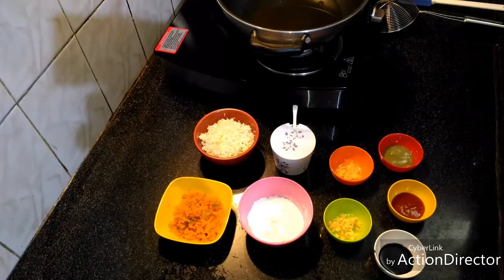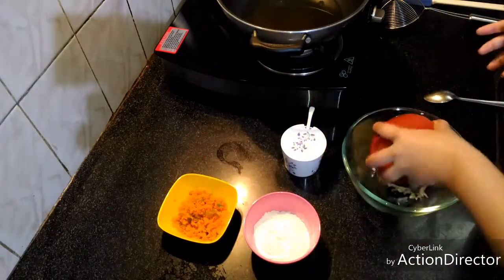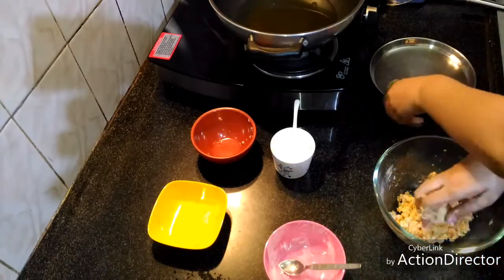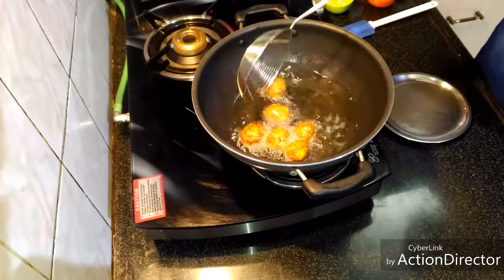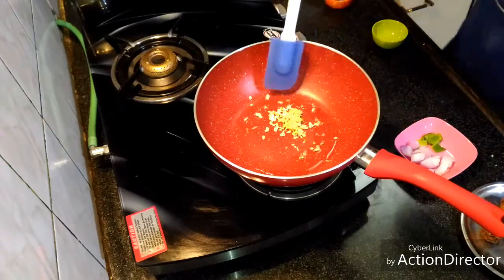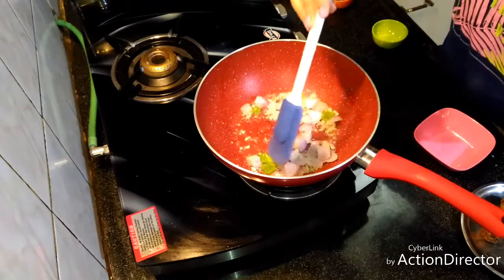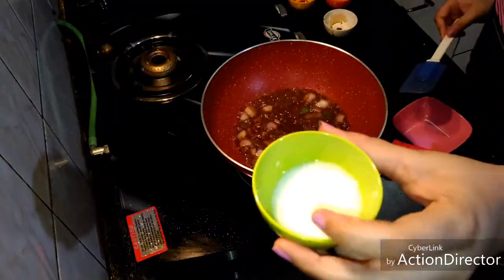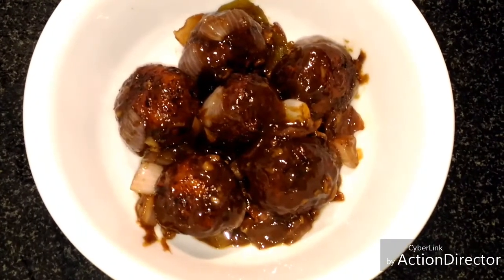Veg Manchurian Dry| Resturant style chinese starter| Recipe by Aishwarya Sunil Bivalkar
Happy Cooking!!

Chinese starter made easily and quickly at home.
Do watch the video for the recipe.
Ingredients:
half Cabbage finely chopped
1 small Carrot finely chopped
half Green capsicum finely chopped
Cornflour for binding
All purpose flour for binding (optional)
Salt to taste
2 tsp Garlic finely chopped
1 tsp Ginger grated
11/1 tsp Soy sauce
1 tsp Green chilli sauce
1 tsp Red chilli sauce
2 tsp Oil